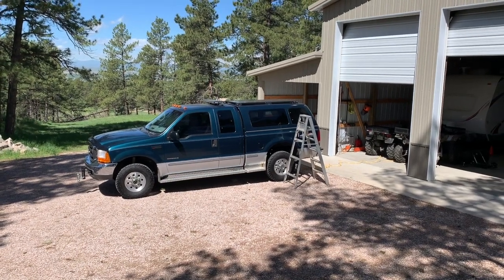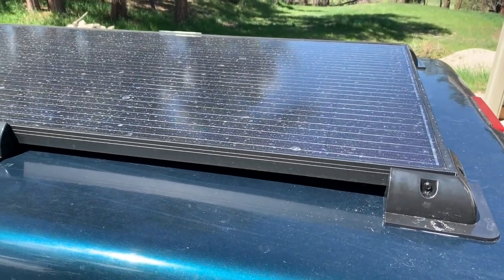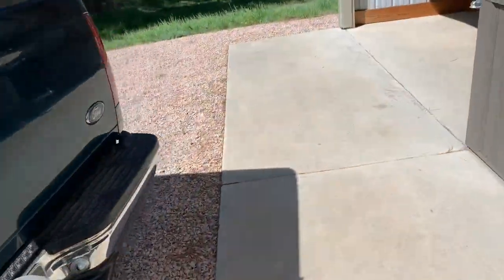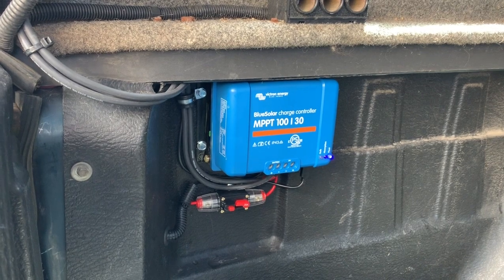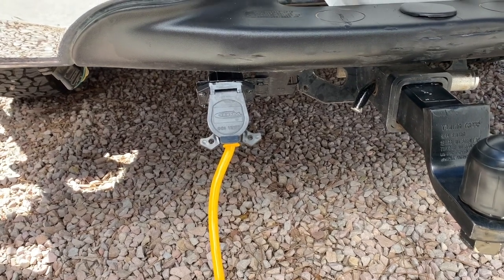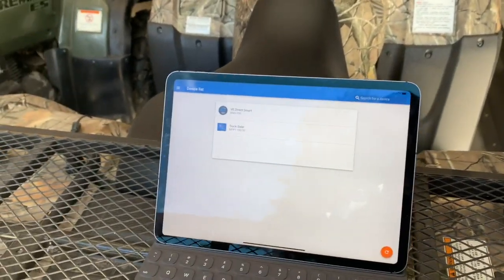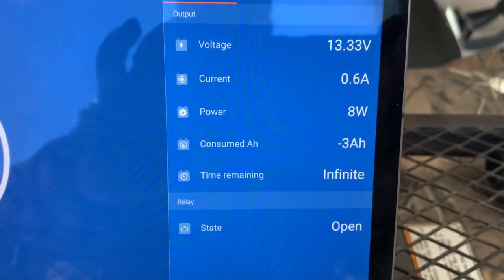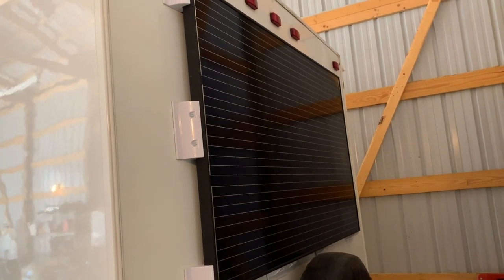DIY - Solar TRUCK TOPPER?!?!?!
Forgot to mention.. I can also turn on my truck key and my relays connect to the 7 pin .. I can also charge the two truck batteries

Solar panel add to the 99 ford super duty diesel.

Jinko JKM305

MPPT Charge Controller

Solar panel mounts

Bill’s cool projects is a channel dedicated to various installations of home solar, vehicle solar, custom hot rod builds, classic vehicular EV conversions, and fabrication.